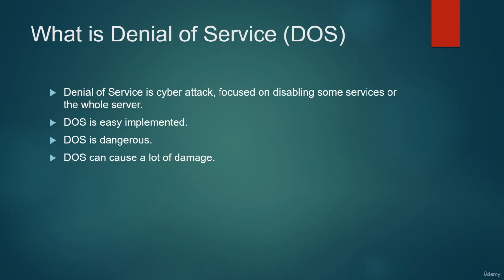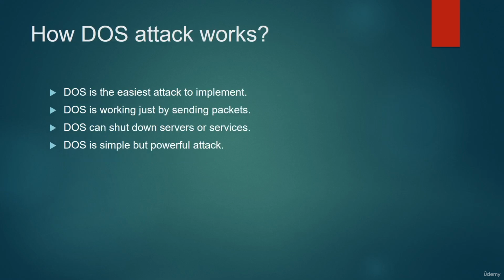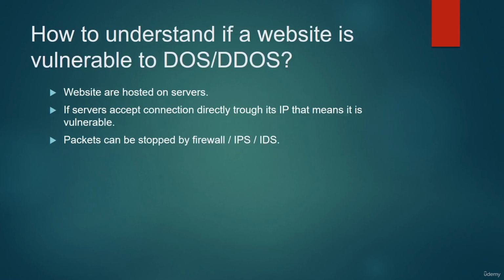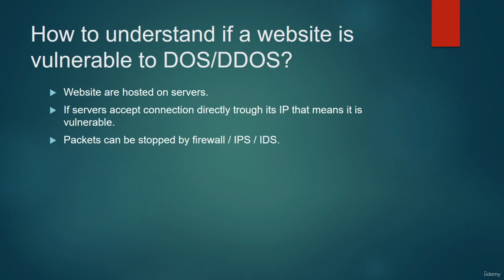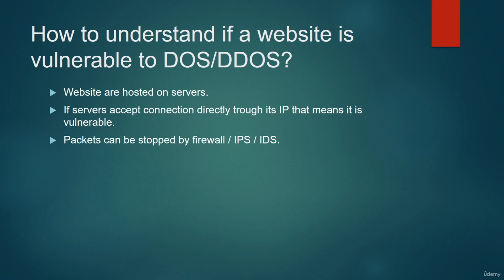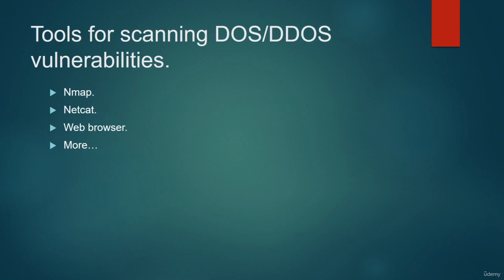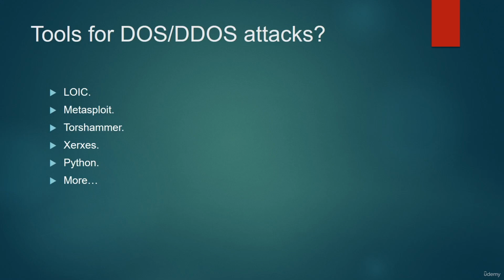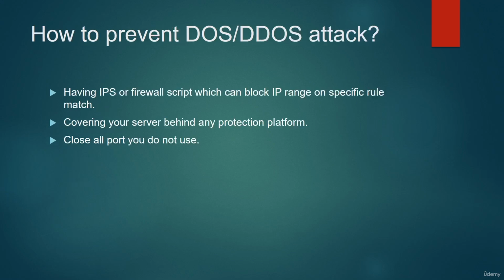DDOS ATTACK COURSE PART ONE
Language : English
Description : This course provides a comprehensive overview of Distributed Denial of Service (DDoS) attacks, exploring their mechanisms, types, and impacts on organizations. Participants will learn about the tools and techniques used in DDoS attacks, as well as effective strategies for prevention and mitigation. Through case studies and hands-on exercises, attendees will gain practical skills to safeguard their networks and respond to incidents effectively. Ideal for cybersecurity professionals, IT managers, and anyone interested in enhancing their knowledge of network security.